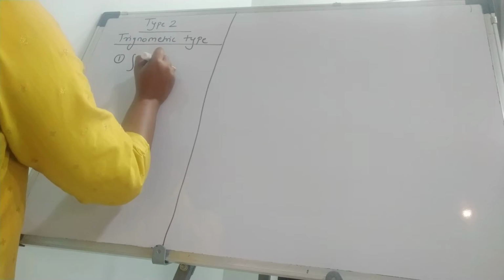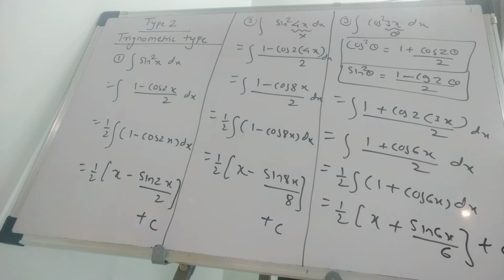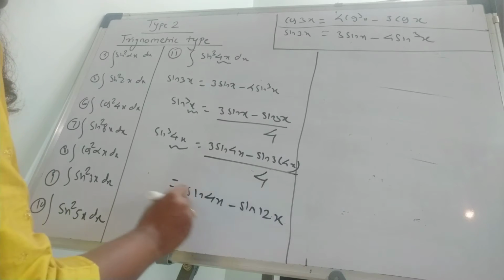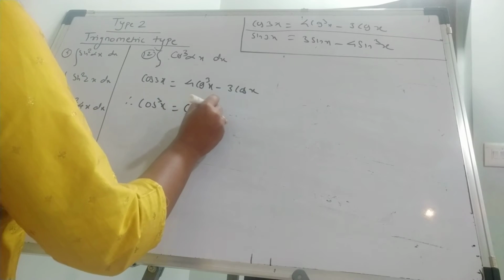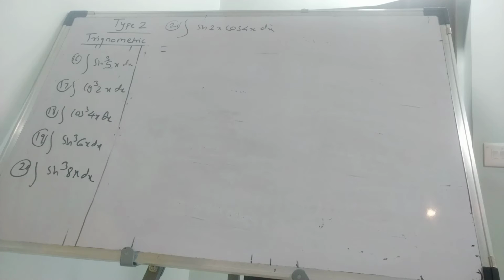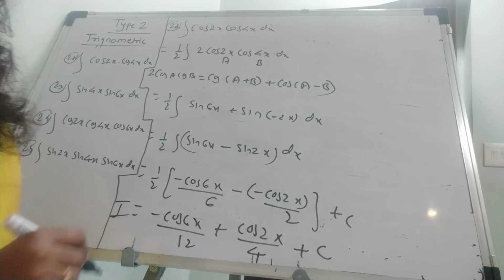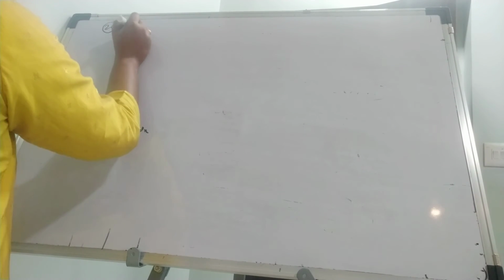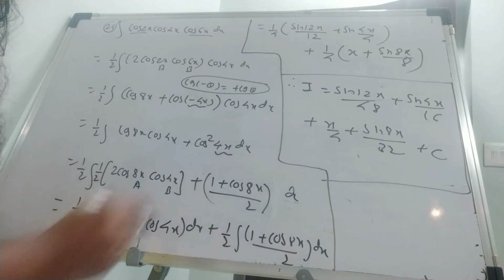Integration BY Trigonometric type2_A LECTURE 4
Type no.2 Trignometric type.All trignometric formulae based questions.